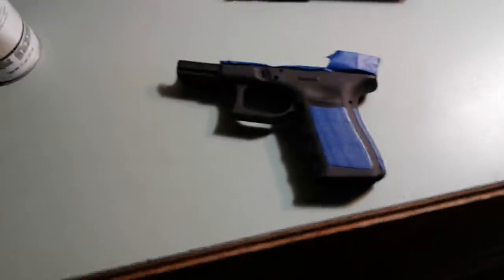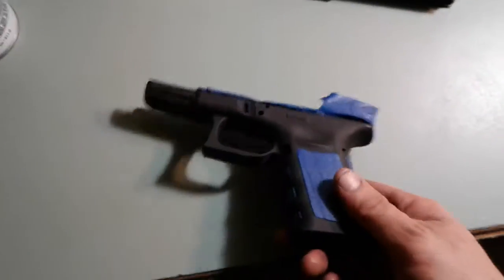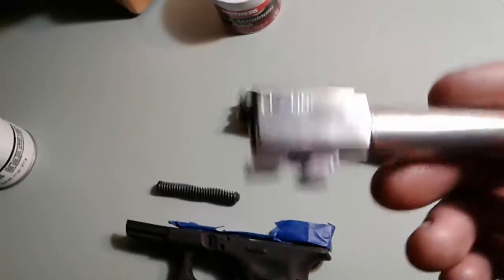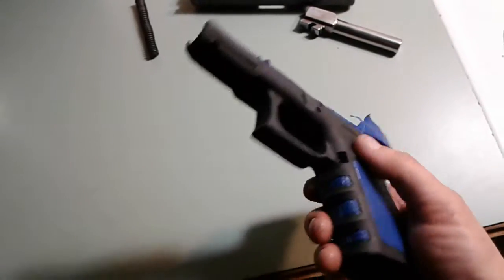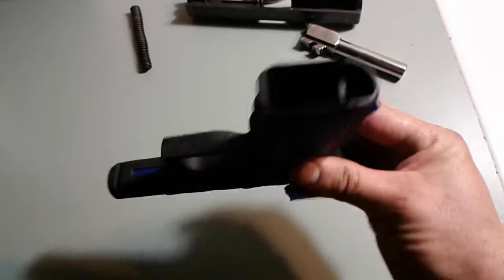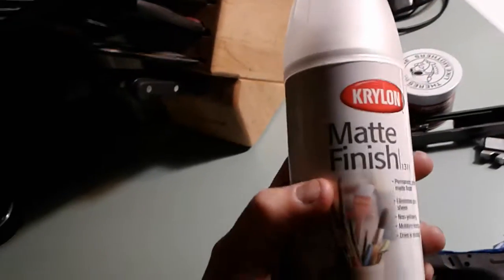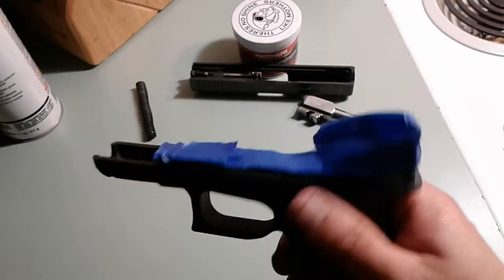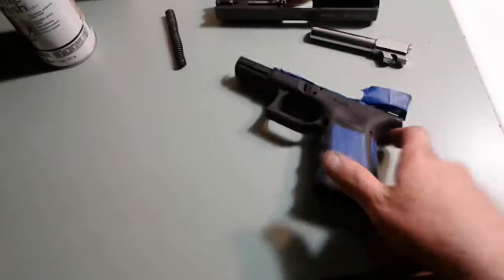Painting glock 19.